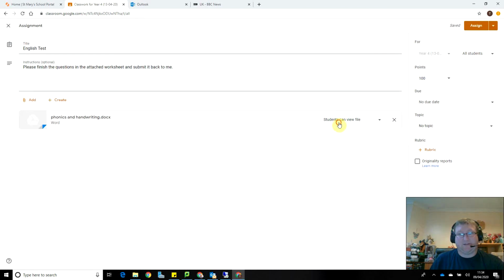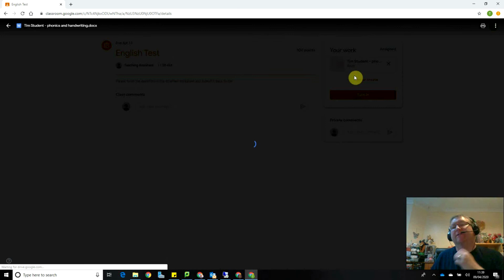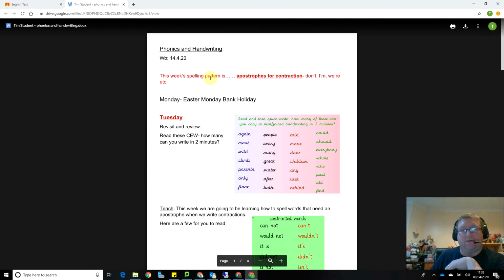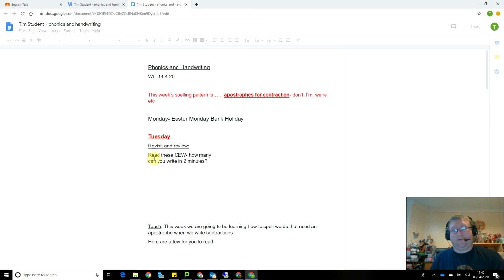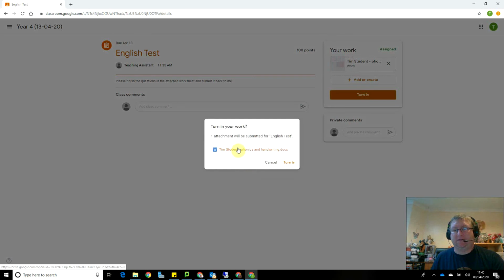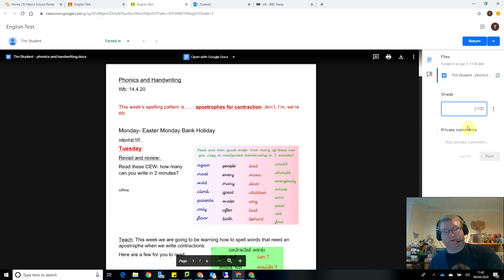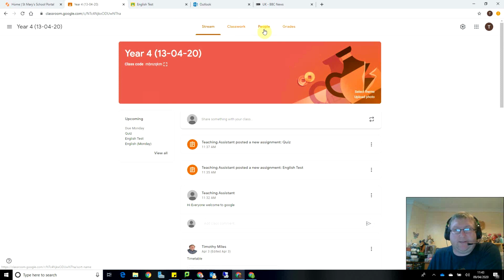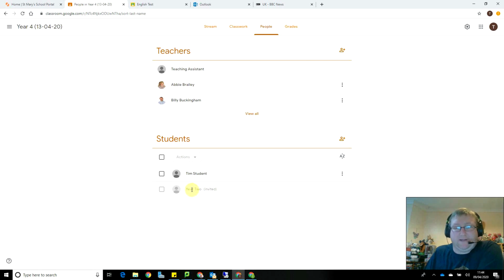How To Get Started With Google Classroom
How to make a start with Google Classroom